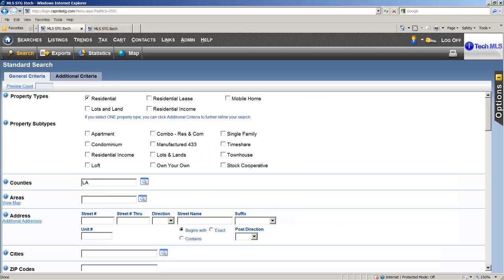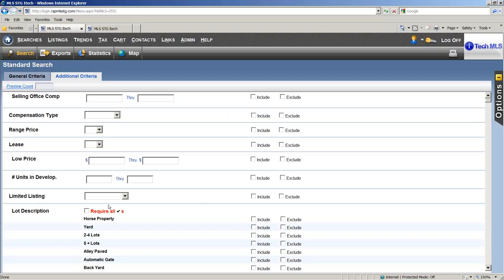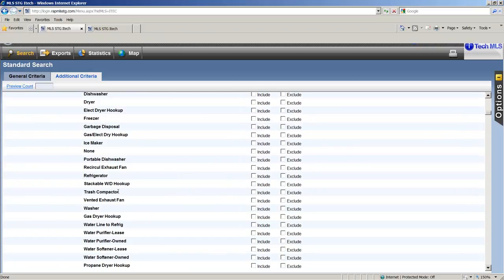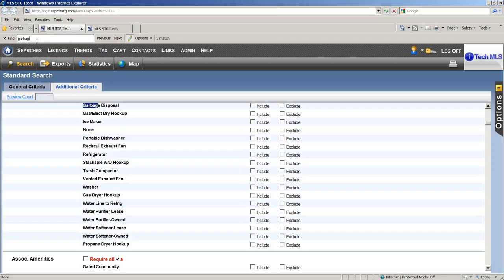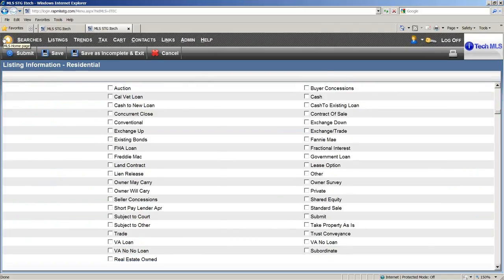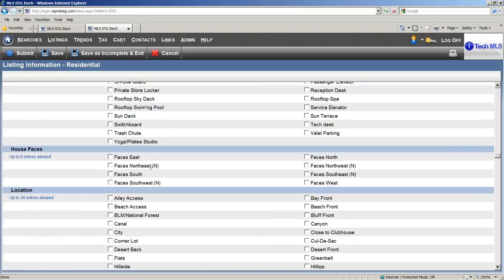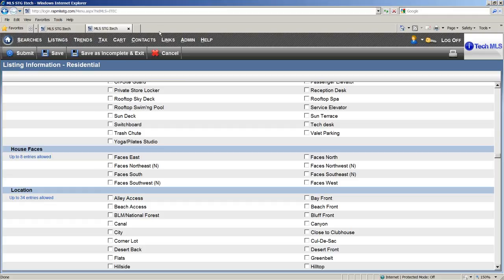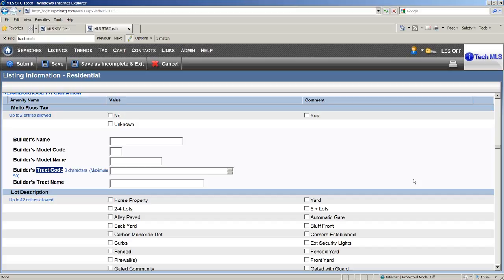October 2010 - i-Tech Data Conversion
What to expect when the Data Fields are updated on the evening of 10/26/2010.  A discussion of Searching, Listing Input and other considerations.